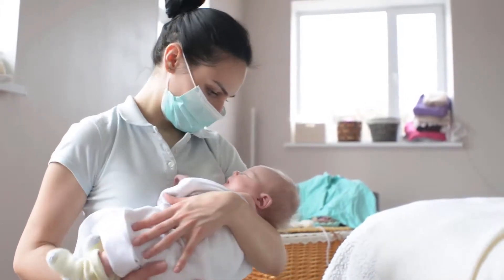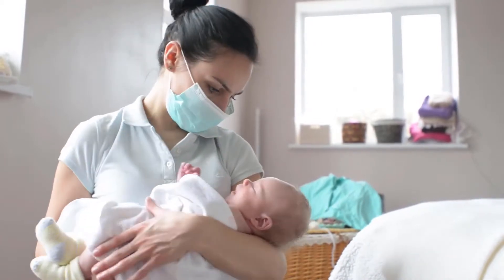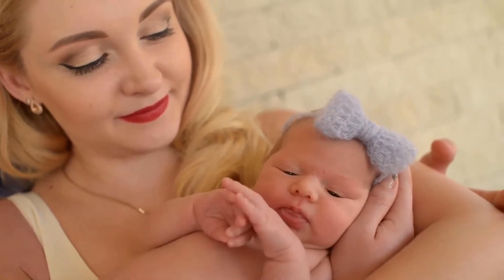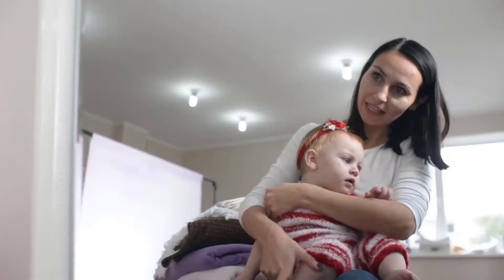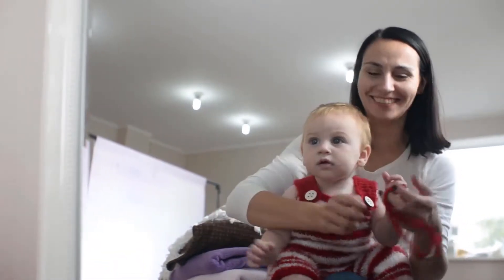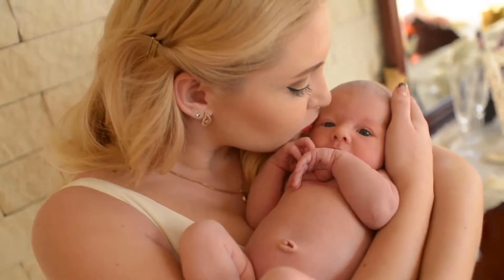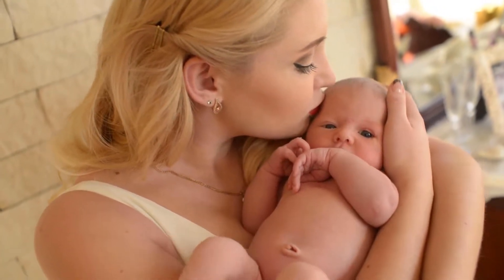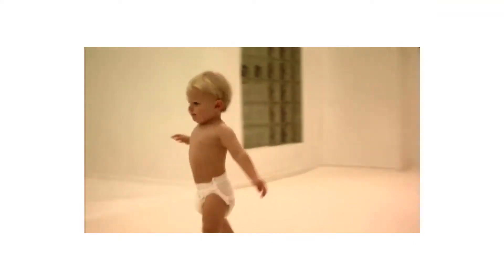Spray Pal Cloth Diaper Sprayer Review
Cloth diapers really aren't hard, but you can make the routine even easier with a diaper sprayer.. The Spray Pal diaper sprayer is simple to install, no plumber necessary, just follow the simple instructions included in the package.. Spraying your cloth diapers clean can help prevent stains from setting in and stink from lingering in your laundry bag.. Perfect for parents who work and have to let diapers wait before they can clean them. Even a caked on diaper can be easily sprayed off with a diaper sprayer on full pressure, especially when you clip it ito a Spray Pal splatter shield. Save time AND money with your cloth diapers.. This diaper sprayer makes the perfect gift for any cloth diapering family.